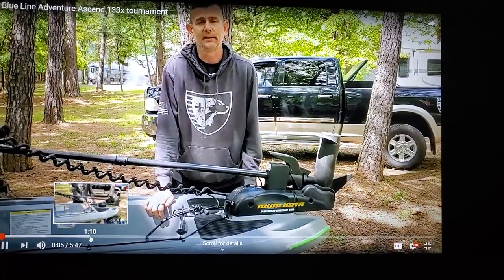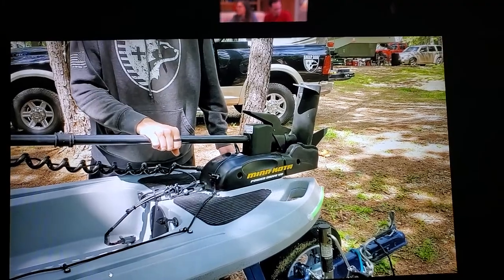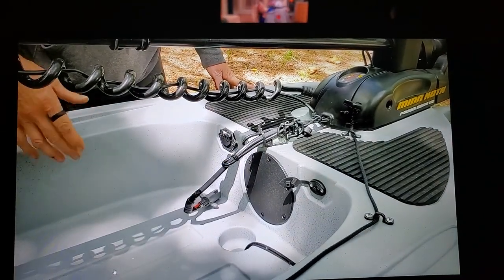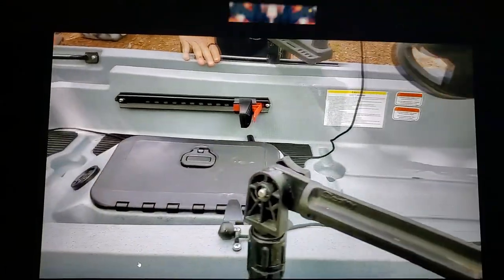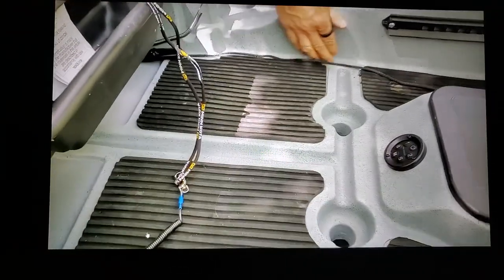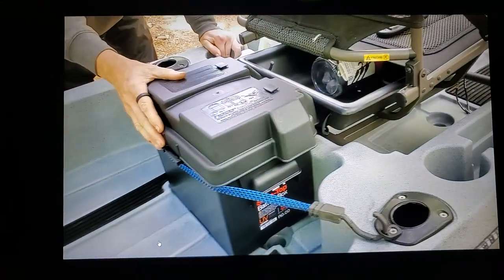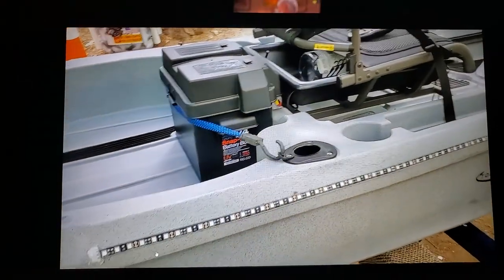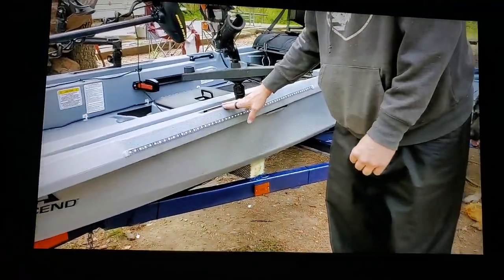Ascend 133X Upgrades with Blue Line Adventure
part 1.   I rigged out my Ascend 133X. I'm just trying to pass on some ideas that I have found that have worked for me,